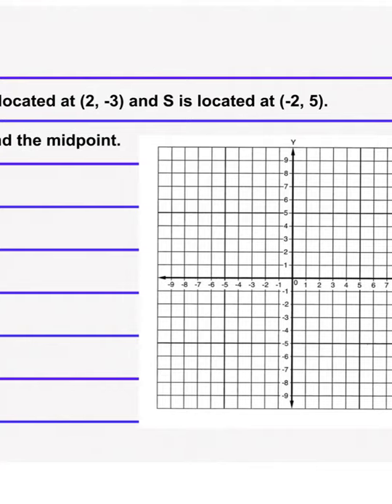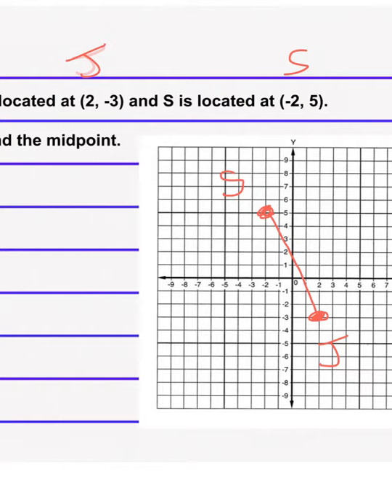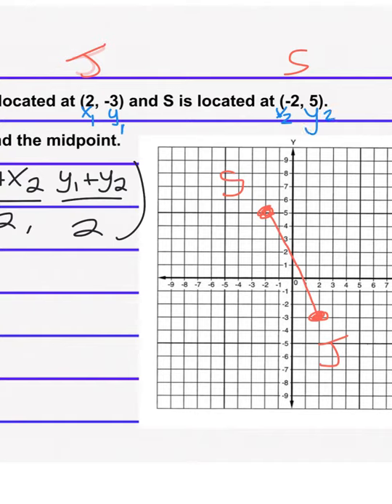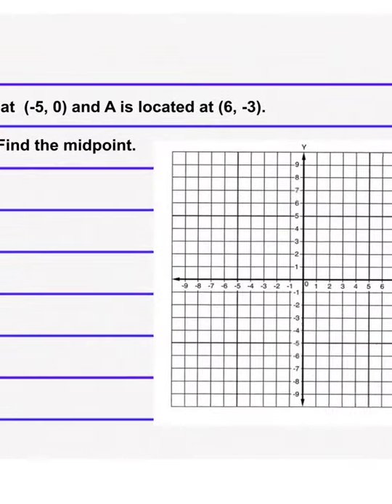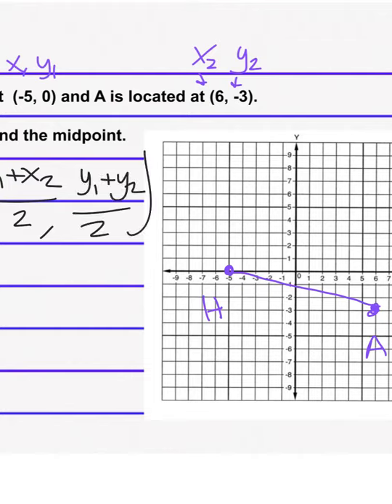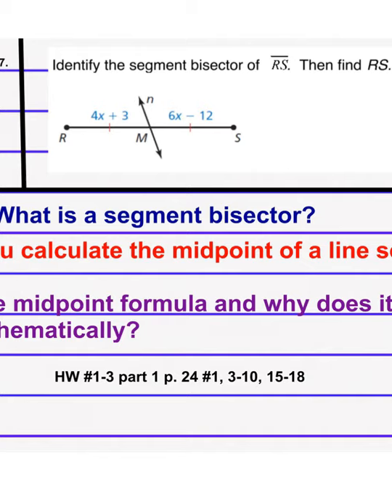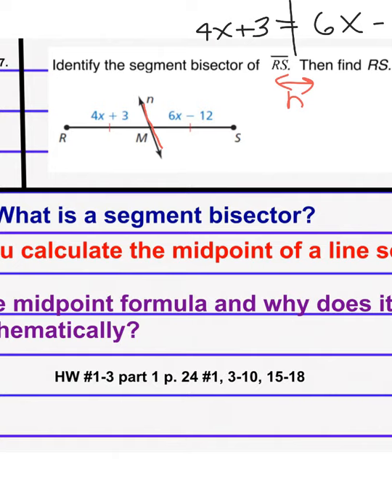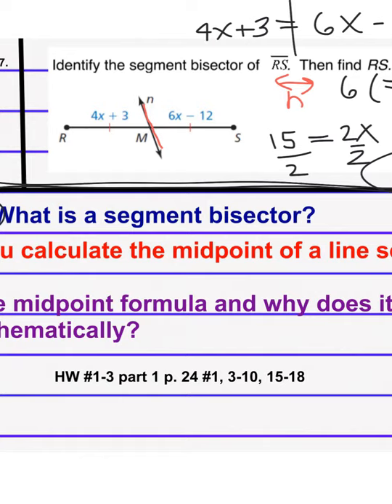1-3 day one- midpoint part 2